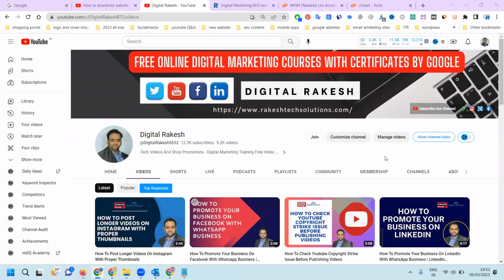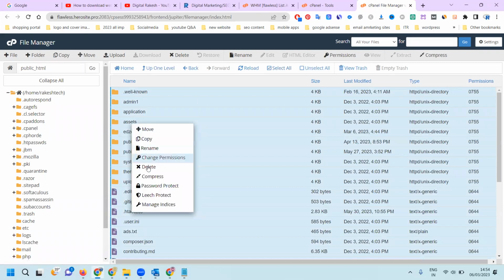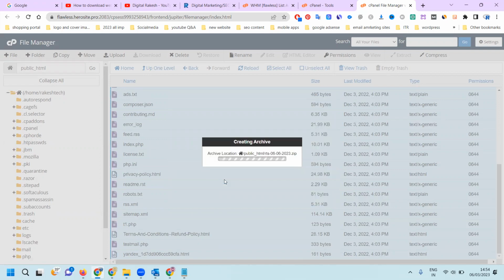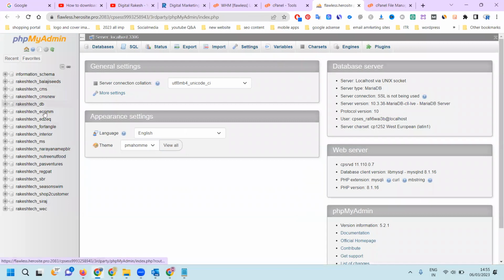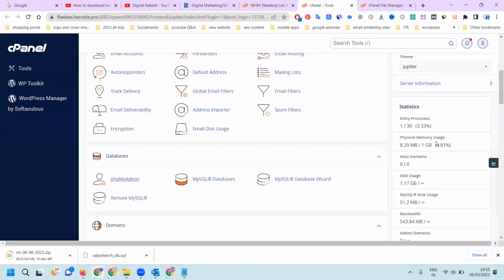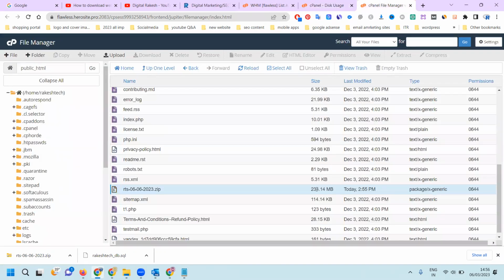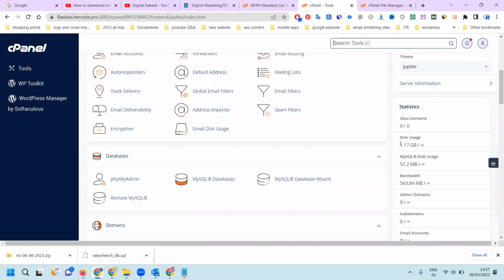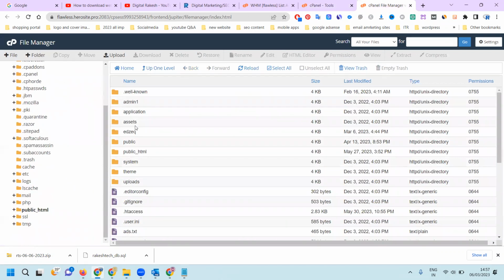How To Download Website Data From Hosting Cpanel | Digital Marketing Training Video Tutorial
How To Download Website Data From Hosting Cpanel | Digital Marketing Training Video TutorialJoin this channel to get access to perks:

It consists of many strategies such as the following:

Web Analytics
Content Marketing
Email Marketing
Mobile Marketing
Video Marketing